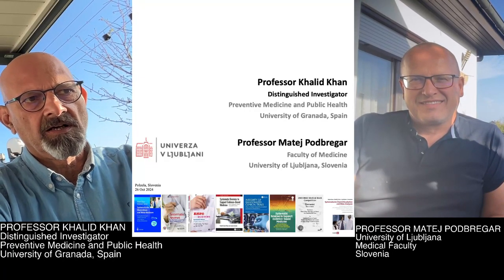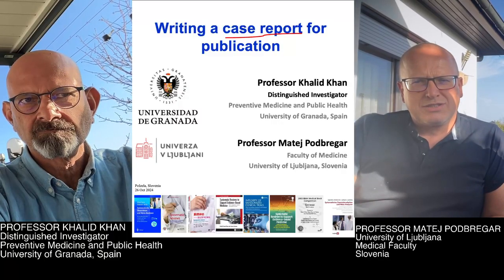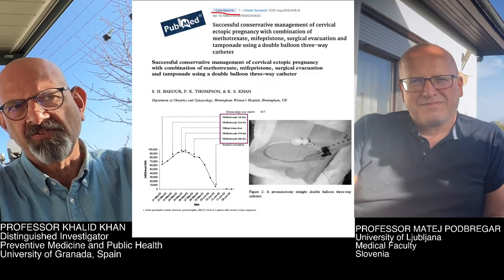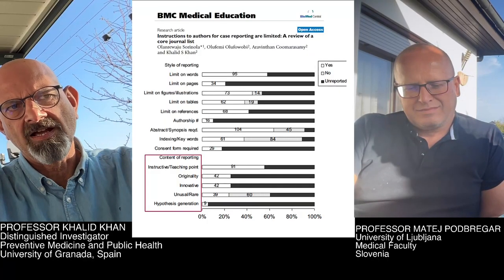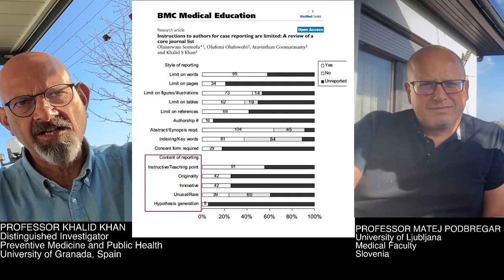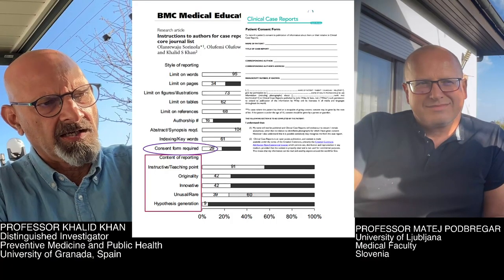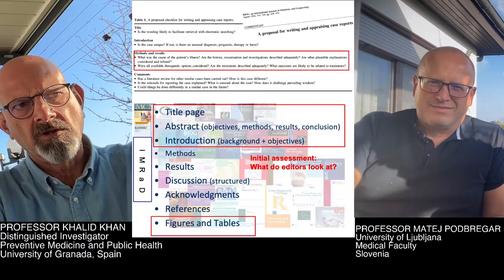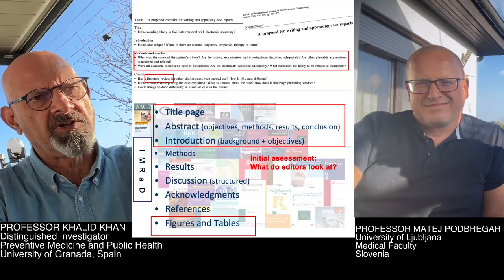Writing a case report for publication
This is a vlog concerning the writing of case reports delivered by Professor Khalid Khan at the University of Granada, Spain, during his visit to the University of Ljubljana, Slovenia, in 2024.

Professor Khalid Khan, with 35 years of experience as a medic and researcher, including 6 years as chief editor, has evaluated over 10,000 manuscripts. His courses and webinars offer practical tips and tricks which would benefit researchers, editors and peer reviewers. For specific research writing courses and webinars with Professor Khalid Khan, check out the URL

Professor Khalid Khan is Distinguished Investigator at the University of Granada. He has 25 years of experience as an editor, including 6 years as chief editor, where he has evaluated over 10,000 manuscripts. His courses and webinars offer practical tips and tricks that would benefit researchers, editors, and peer reviewers. For specific research writing courses and webinars with Professor Khalid Khan, check out the URL

Study design details can be found in the book:
Systematic Reviews to Support Evidence-Based Medicine
How to appraise, conduct and publish reviews
3rd Edition

Research integrity details can be found in a new book:
Integrity of Randomized Clinical Trials
How to prevent research misconduct and ensure transparency

Conflict of interest declaration: Professor Khalid Khan is a director of Health Education Research